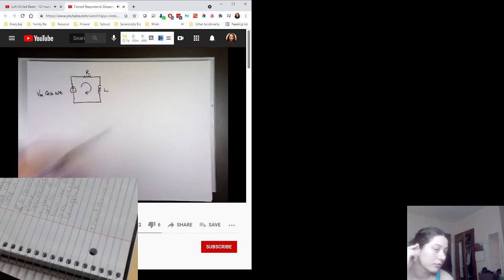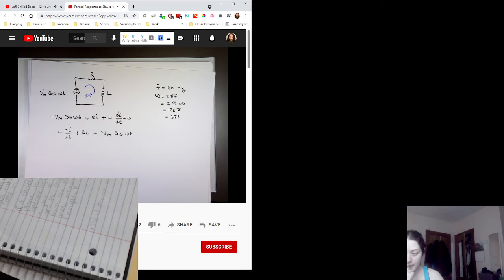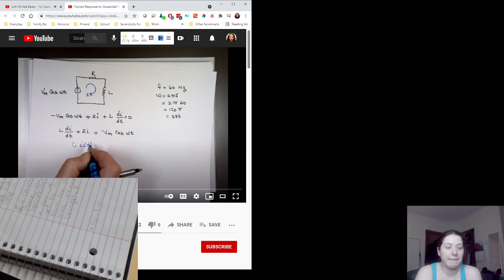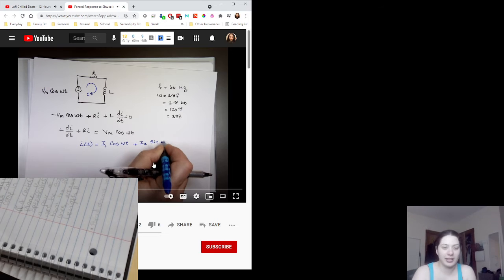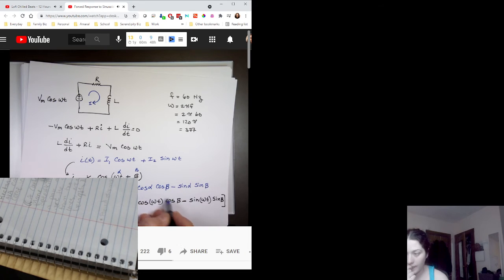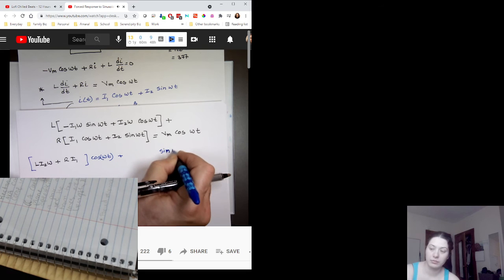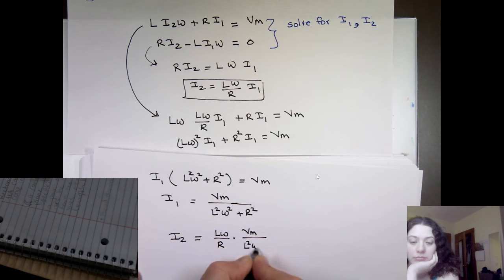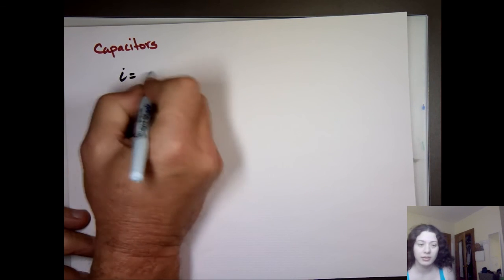Study with me, Electrical Engineering: Sinusoidal Functions (2021 06/01 22:29:33)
Circuits 2 (AC Circuits) EET2100